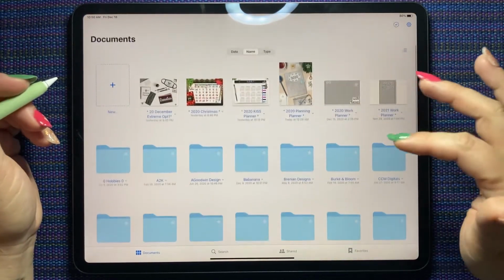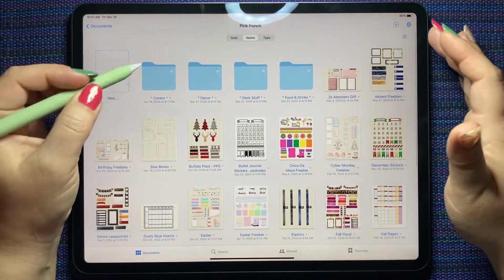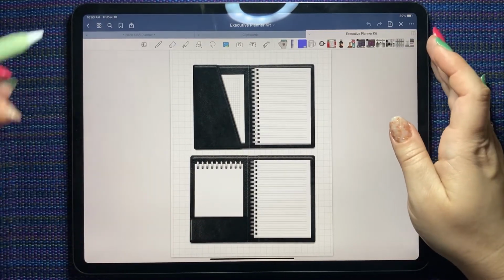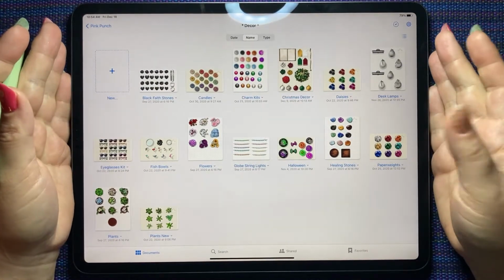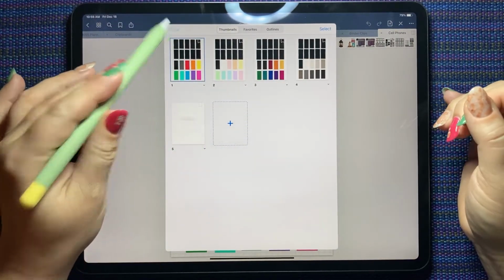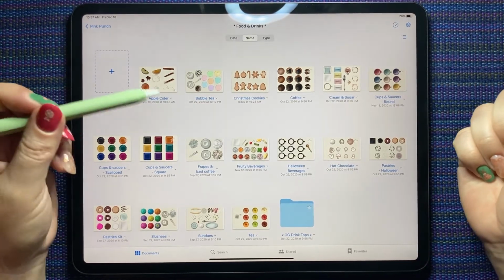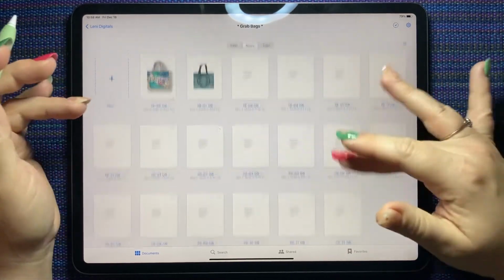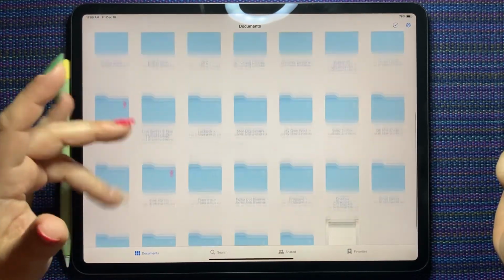Goodnotes Organization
Hello! In this video I talk about how I have my goodnotes files set up.  Let me know if you get stuck or have any questions!